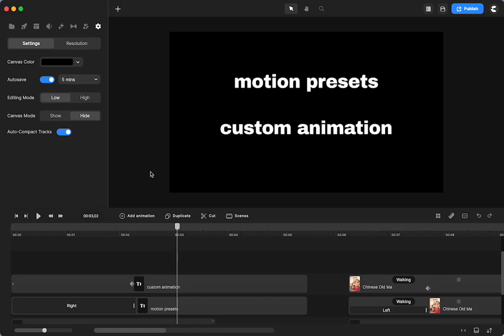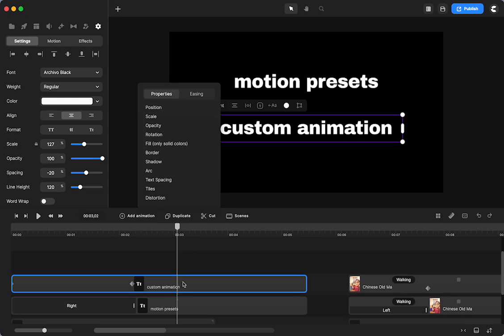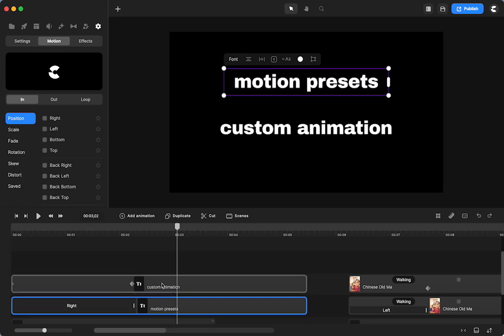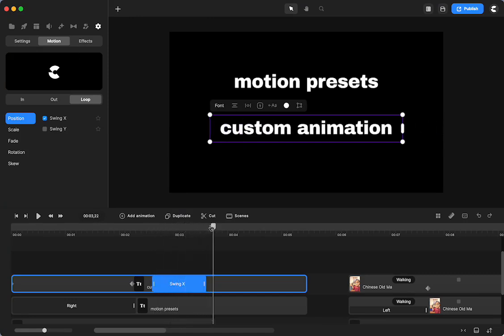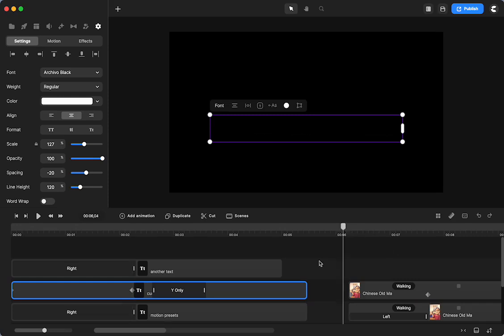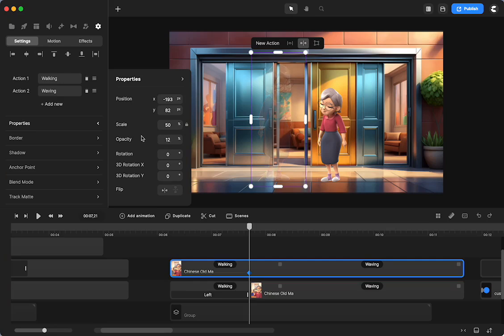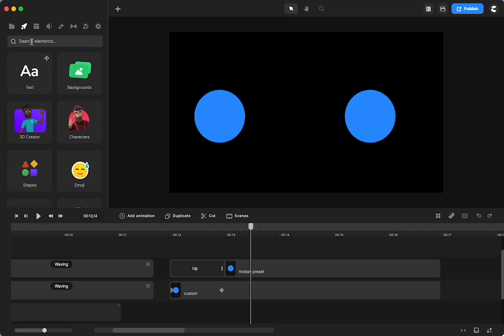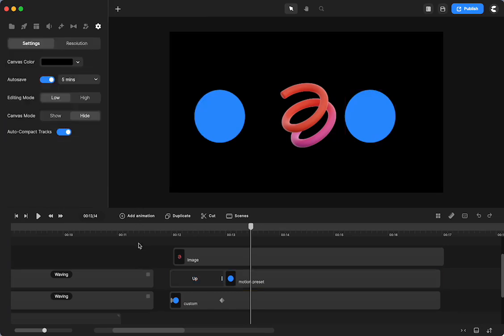CreateStudio: Should You Use Preset Motions or Custom Animations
Create animations using Motion Presets or Custom Animations. How are they the same? different? I share some thoughts on when I use these. Let me know how you use them in the comments below!

Both examples use the POSITION custom animation. And there are so many more custom animations available, so let me know what you may want a tutorial explaining!

Key Moment Timestamps:
00:46  Motion Preset Panel
01:32. Custom Animation Panel
01:55  Motion Preset and Custom Animation for Text
07:03  Motion Preset and Custom Animation for Character Action
10:22  Motion Preset and Custom Animation for Shapes